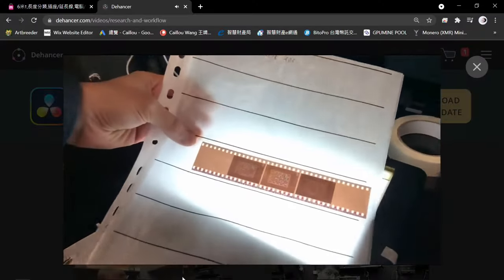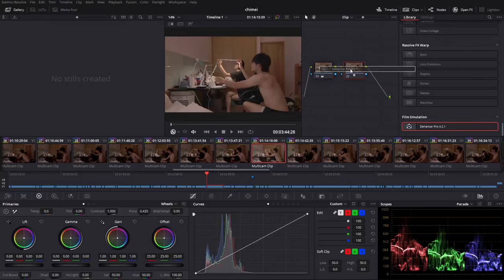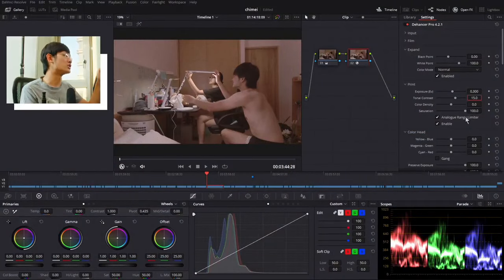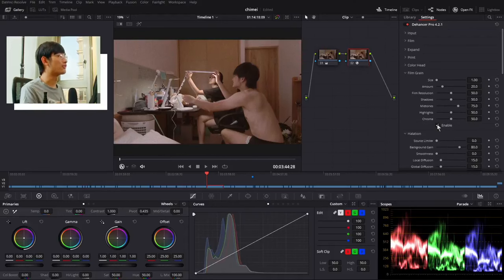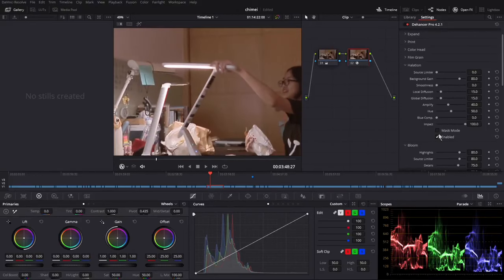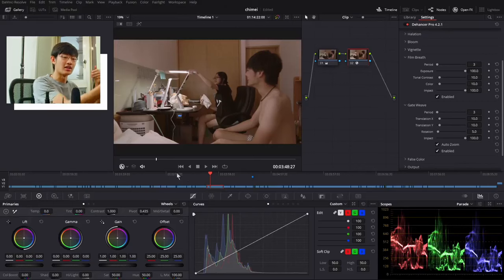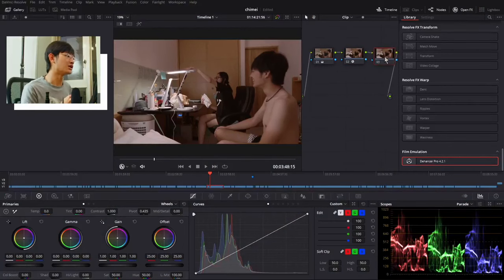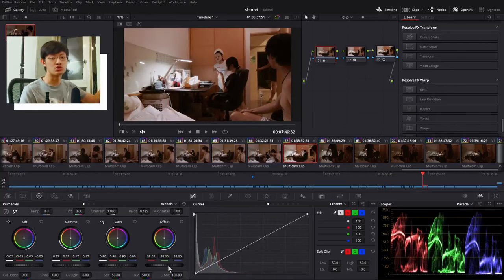Film look but NOT A LUT PACK !! Dehancer Full Review & Work through Film emulation Davinci Resolve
Color Grade with Dehancer Pro
Plugin for Davinci Resolve Final Cut PRO Adobe Photoshop MAC and Windows
Full Review & Work through Film emulation Davinci Resolve
Film look but NOT A LUT PACK AGAIN !!

Try it your self~

Gear used
Aputure-300DII Aputure-600D pro Aputure-Tri8 Aputure-F7 Aputure-MC AverMedia-GC550 Azden-SGM3416 Benro BlackmagicDesign BMPCC4K Canon DJI GoPro4 GoPro9 IRIX-11mm INKEE-benbox Kupo LEE Filters The Light Bridge Manfrotto Marsace Noga Nanlite Sandink Shure-VP83 Sigma Skier Sony

Big Project

Project Present by Caillou Wang & My Friends

Vlogs

Cool Stuff

加入頻道會員